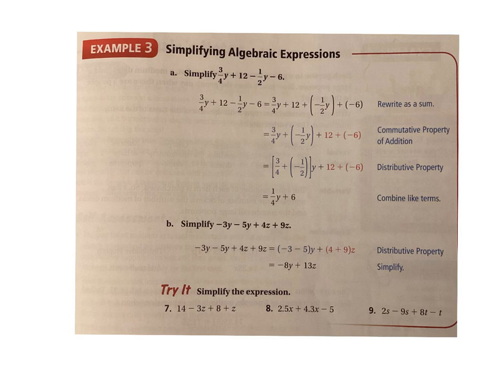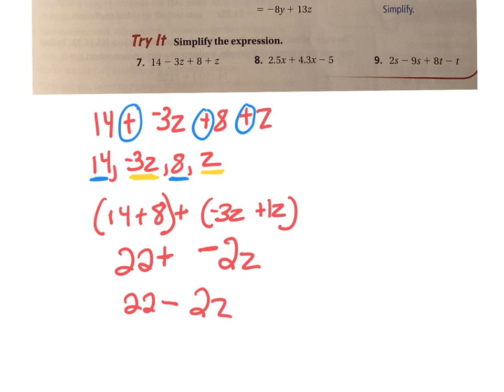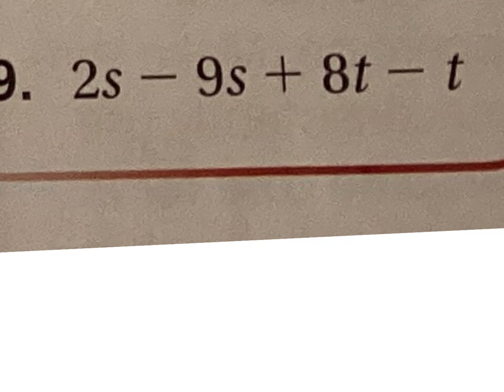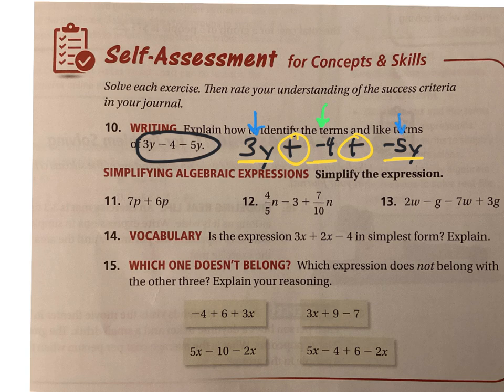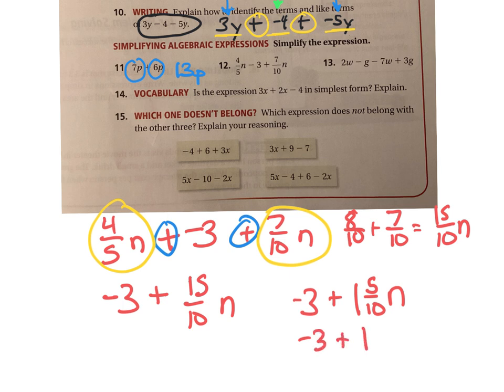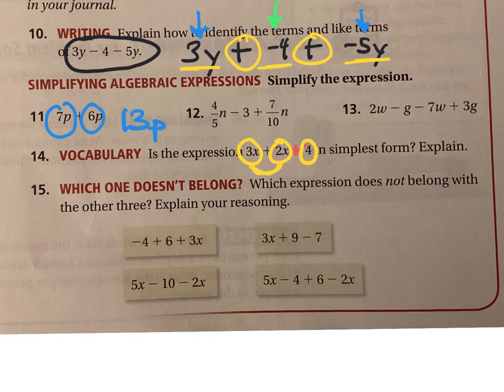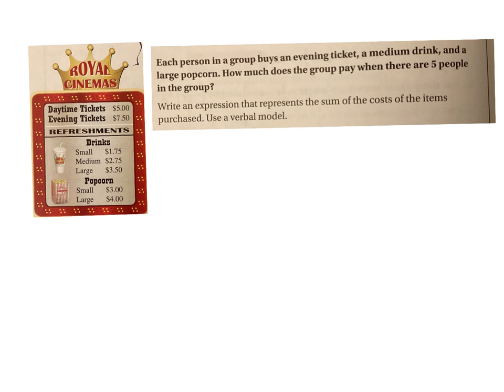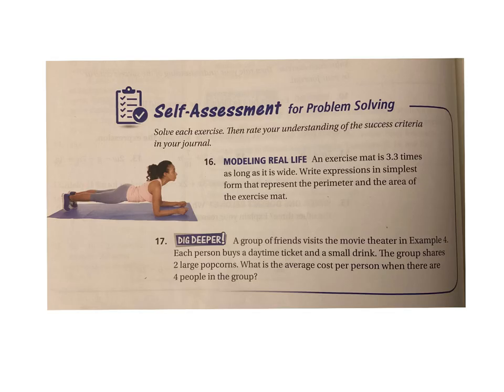math 3.1 part 2